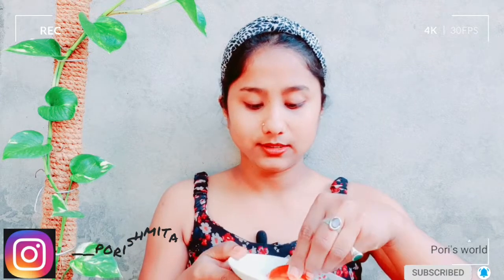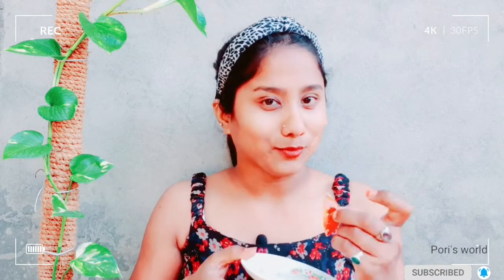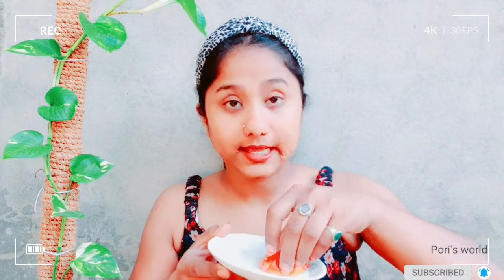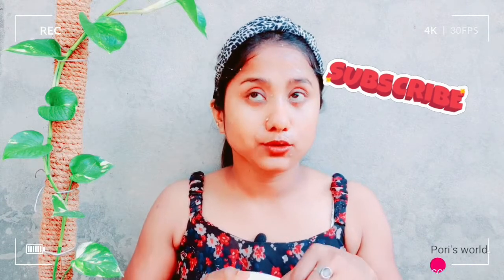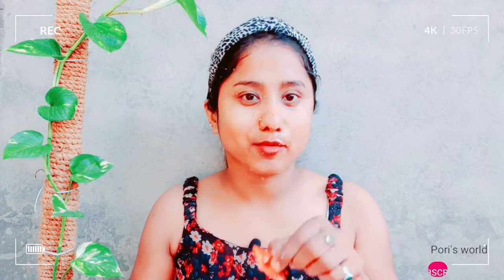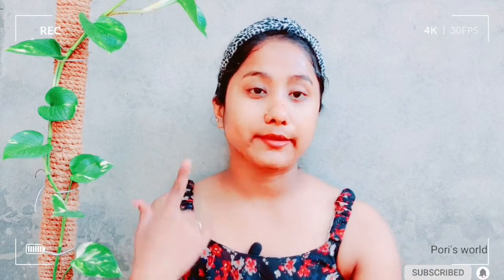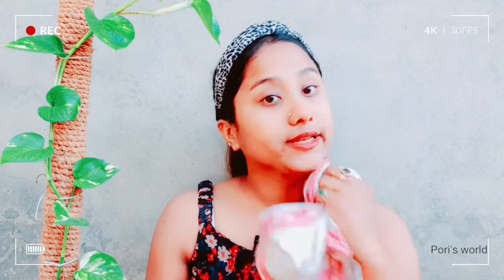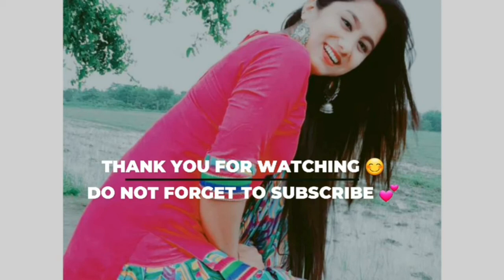get fair skin, glowing skin, remove Dark spots, pimple free skin by using tomato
So in today's video.., I im

I hope you will enjoy this one
Please let me know..., love
Hearing from you

Porishmita borgohain 😊

Porishmita Chao thalung

I'm an Indian Assamese (অসমীয়া) vlogger..., who is kinda always blooming and sharing my daily life in my blog (vlog) I also want to be a daily blogger one day maybe 😊 making blogs daily... I'm assamese... And I love making my blogs in assamese, English mix... I'm pretty much sure you will love this.
Crzdy Assamese girl 😊😊 vlogger.

Love. ❤️❤️❤️